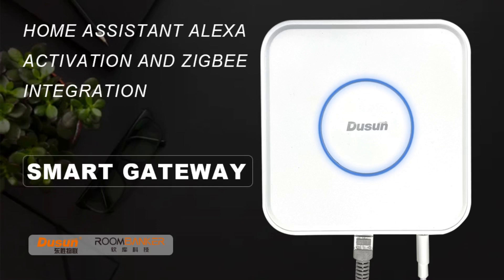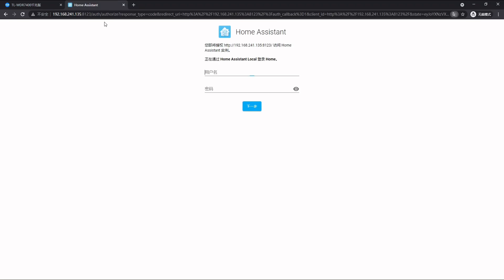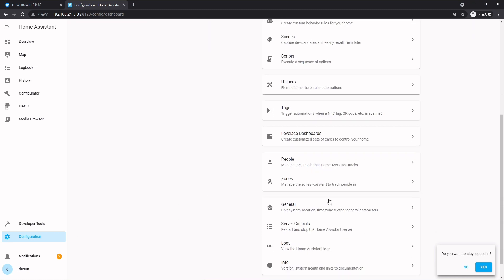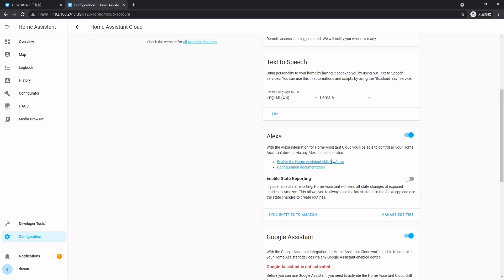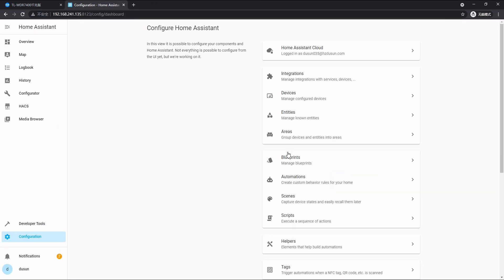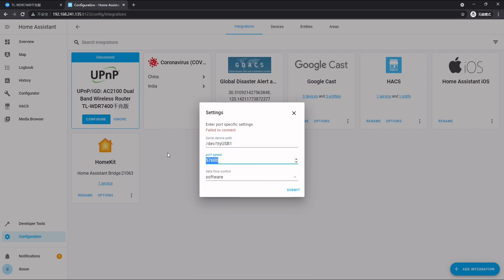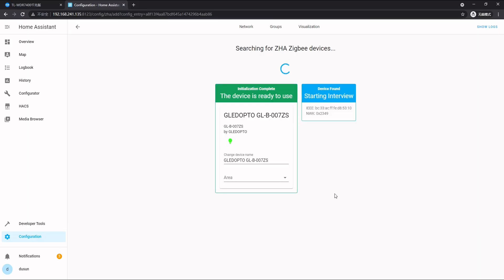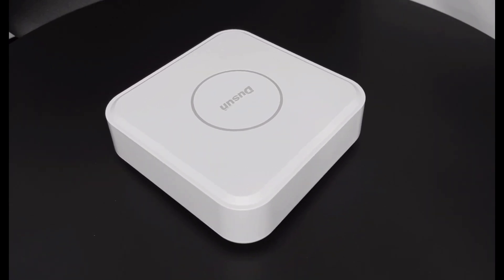DSGW-210-HA Gateway Home Assistant Alexa activation and ZigBee Integration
Introducing our newest product—DSGW-210-HA a Linux Debian gateway with Home Assistant pre-installed. It also has a lithium backup battery for localization.

0:00 Intro
0:21 Network connectivity
1:08 Home Assistant UI
 2:00 HA Cloud
3:12 Alexa Activation
4:13 ZigBee Integration
5:43 Pairing devices
7:09 Outro